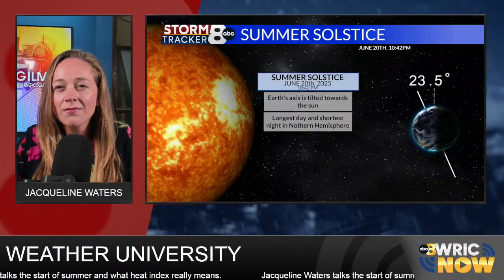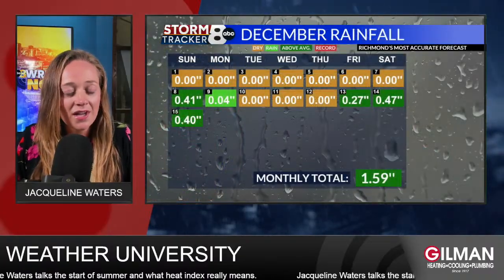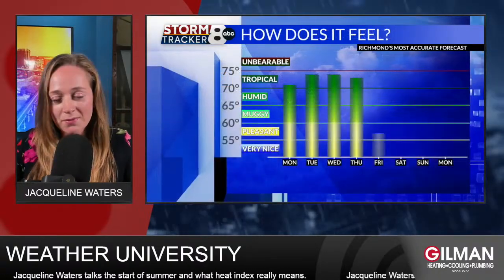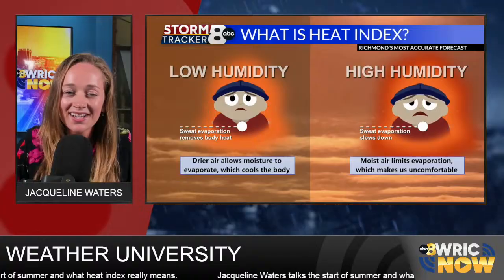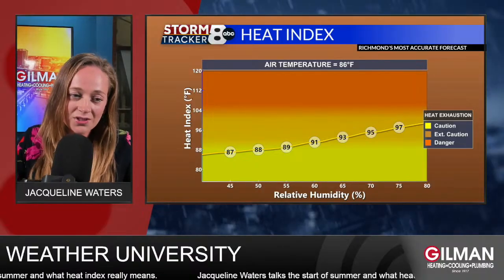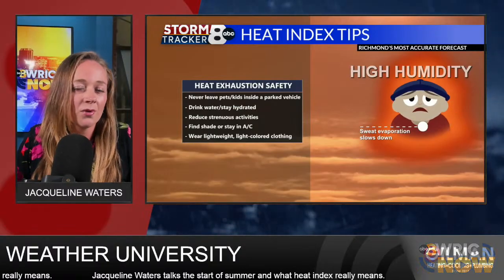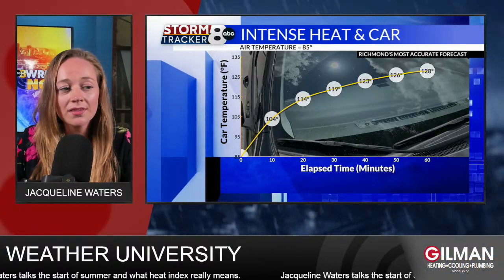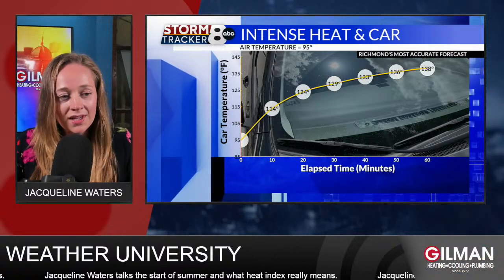WATCH LIVE: Weather University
StormTracker8 Meteorologist Jacqueline Waters talks about the start of summer and what heat index really means.